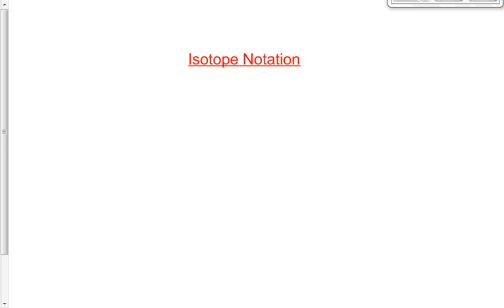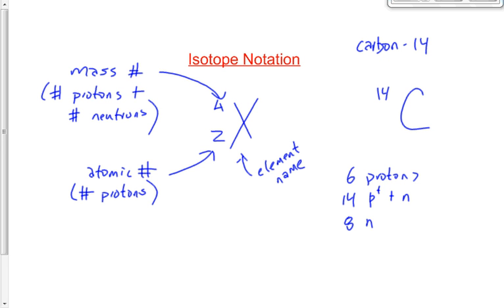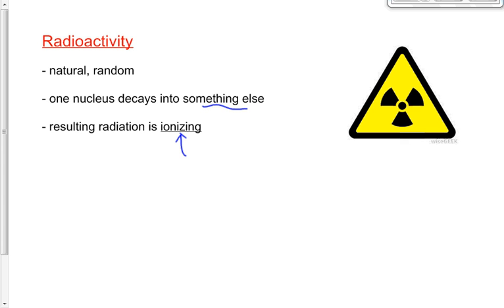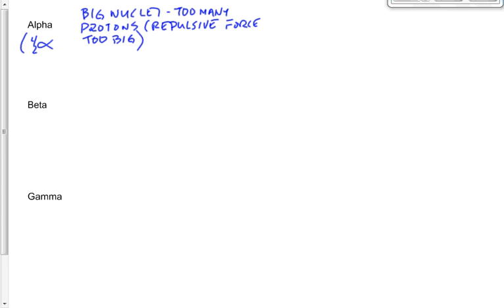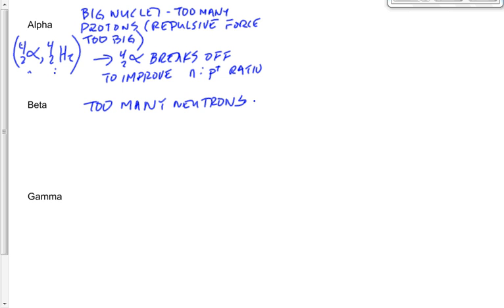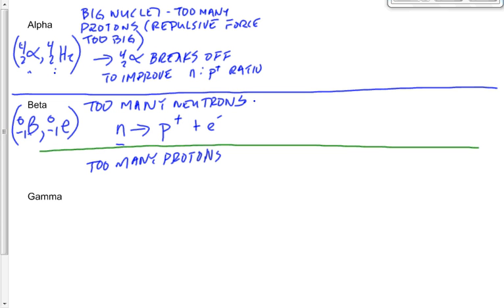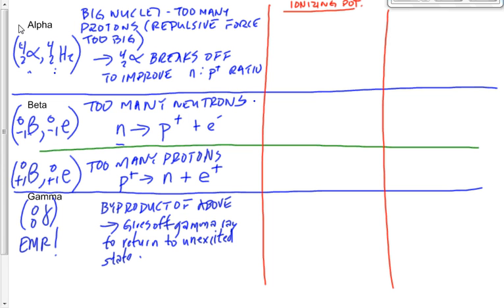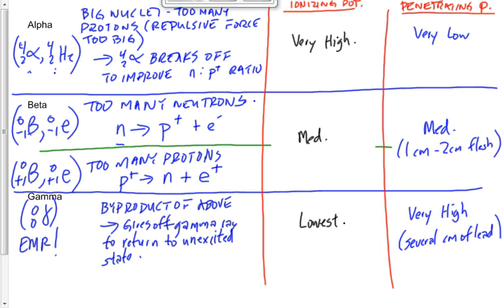(505-P3015S) Introduction to Radioactivity